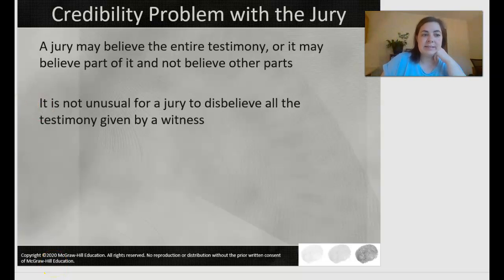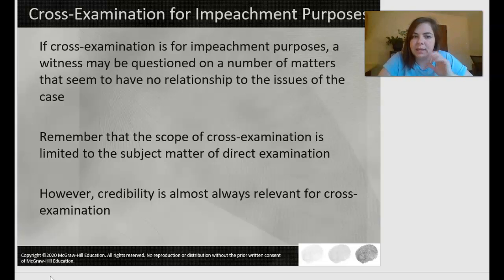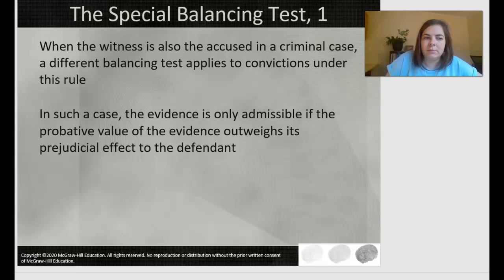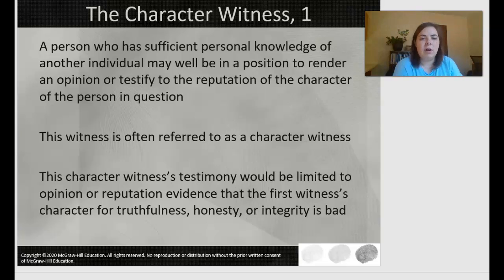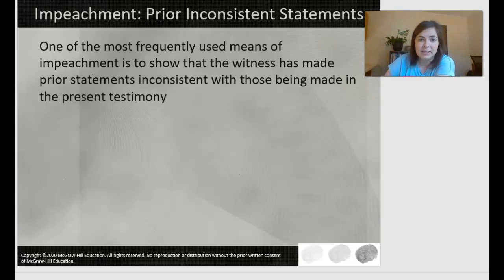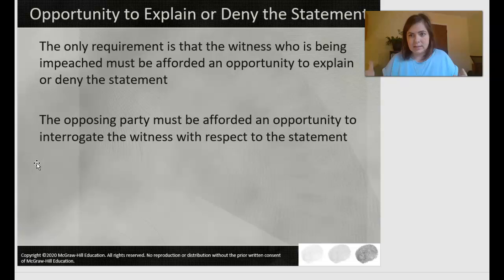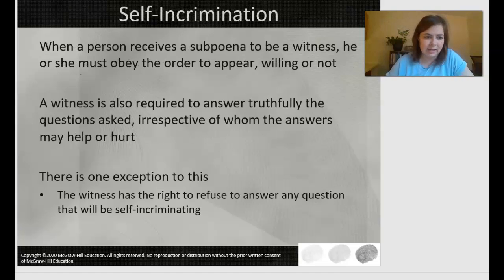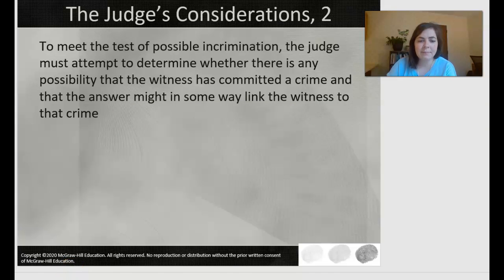350.801 Ch 6 Pt 1